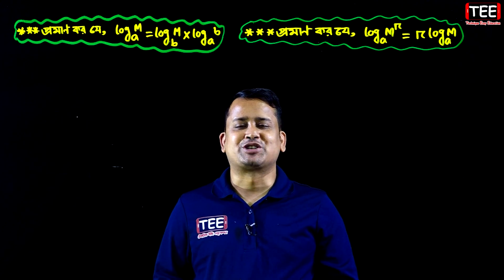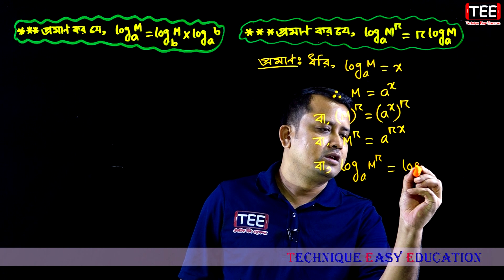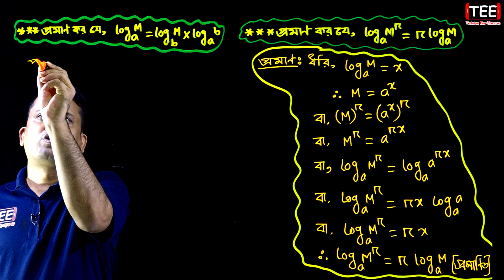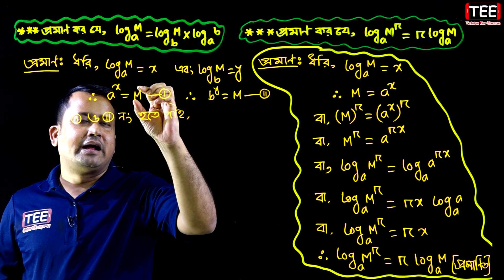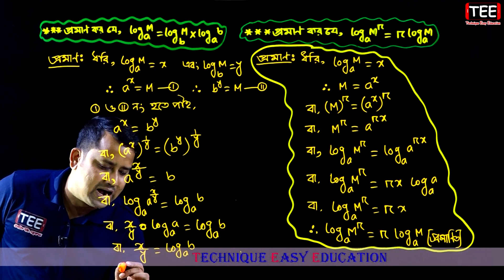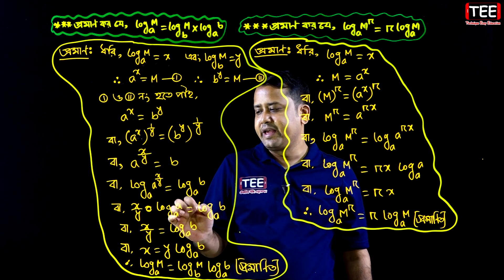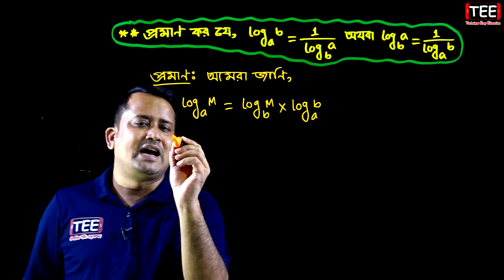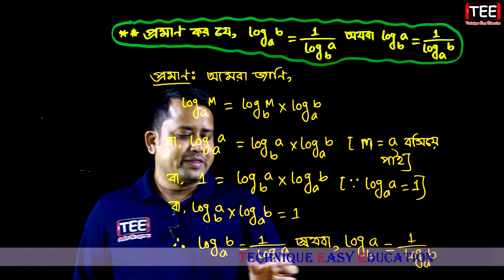লগারিদমের সূত্রের প্রমাণ || পর্ব-১ (ক) || Laws of Logarithms || SSC Math 4.2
লগারিদমের সূত্রের প্রমাণ
লগের সূত্রের প্রমাণ
পর্ব-১ (ক)
Laws of Logarithms
SSC Math 4.2